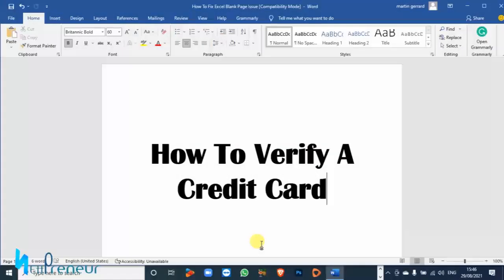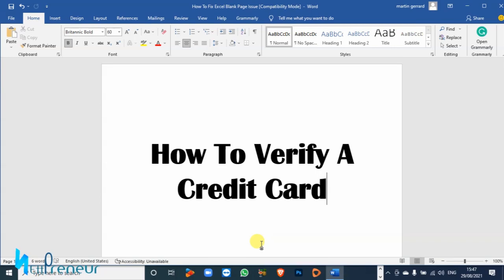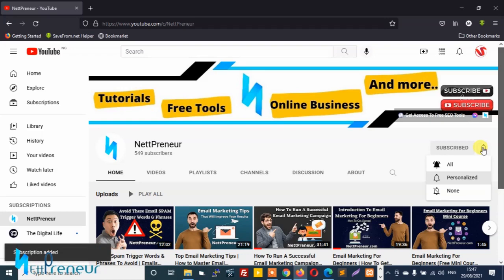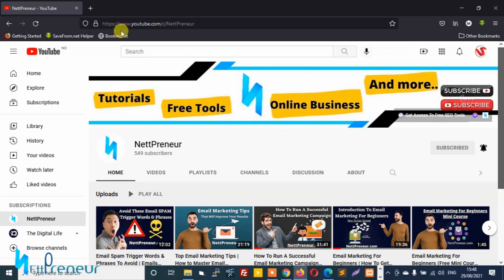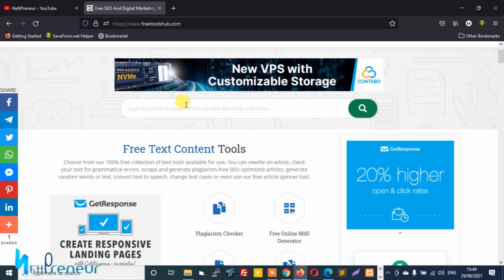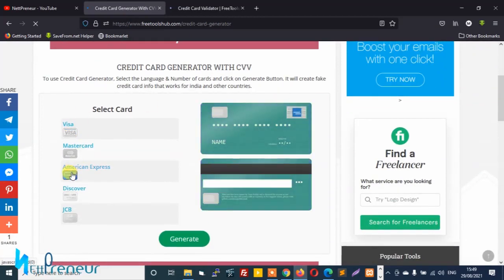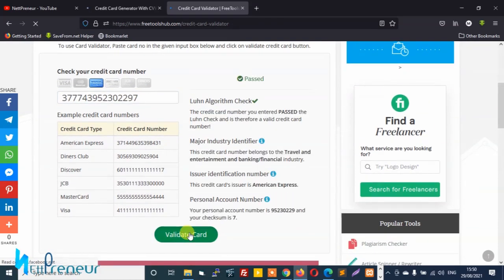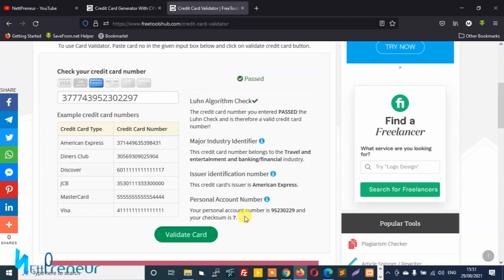Credit Card Validation 🔥 How To Validate Credit Card Number (Luhn algorithm) 🔥 Credit Card Validator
Interested in learning credit card validation and how to validate credit card number using luhn's algorithm?

In this video, I will show you how you can do credit card validation using a free online credit card validator tool.
This credit card number validation tool uses Luhn check algorithm to validate your credit card. Stick around and watch this video to the end to learn about credit card validation using jquery.

My Other Resources
🔥🔥🔥Free Online Credit Card Generator With VCC

🔥🔥🔥Get Free Access To Over 100+ Free SEO & DIGITAL Marketing
Tools

🤑🤑Checkout How Ordinary People Are Manipulating This Secret Algorithm To Make Recurring Income Every Month ➜ ➜

I’m SOCIAL, Let’s Connect!

How To Fix Limited Ad Serving On Any Google Adsense Account===

RECOMMENDED MARKETING TOOLS!
✅ MyTraffic Jacker (Drive High Converting Buyer Traffic To Your Fiverr Gigs) ➡️

Something small like a Taco emoji will do just fine :)